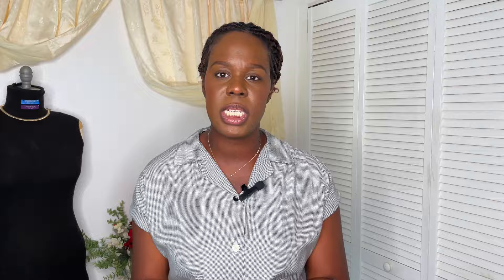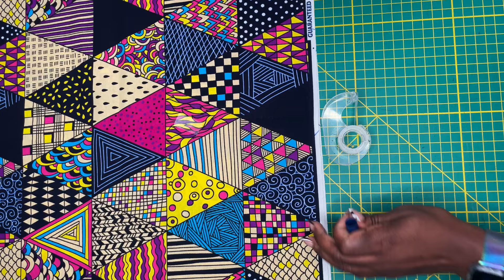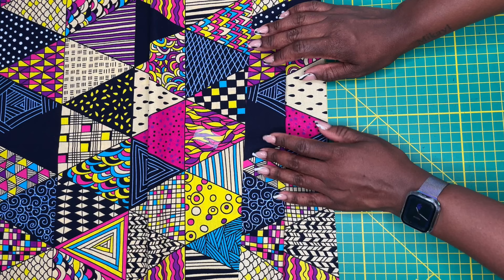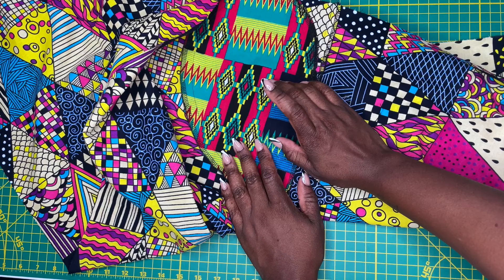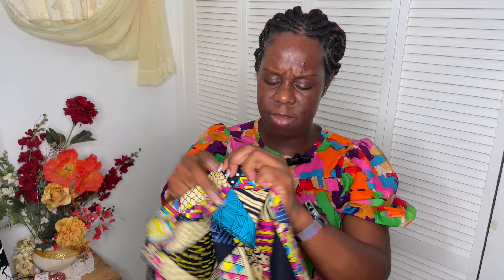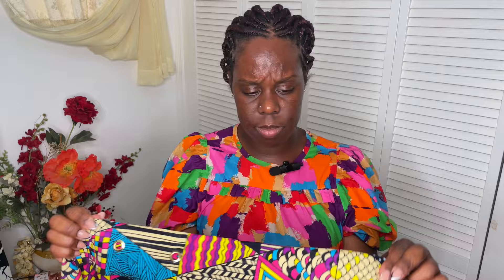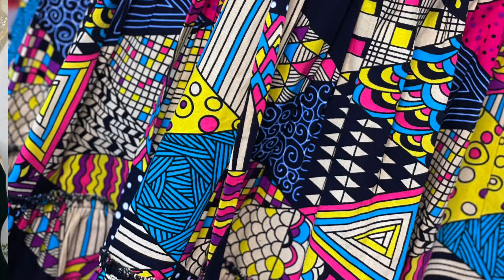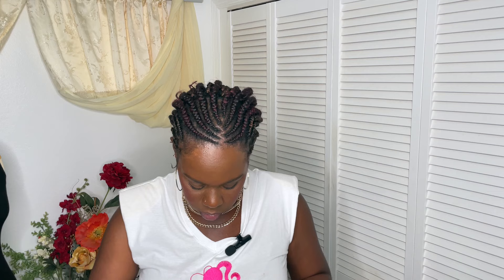Part 2 ✨The REVEAL✨ ~ sewfrugal | Construction, the huge MISTAKE, and the Fix!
Heya Stitchers,
Welcome to the Reveal of my Sew Frugal 2024 project. I left off in my last video (Part 1) with the prep work. Part 2 (this video) shares the construction, the mistake and the REVEAL!!! 👇🏾 CHAPTERS below so you can find exactly what you'd like to see!

ICYMI I made a stop on the Sew Frugal 2024 Blogger tour on Wednesday (March 27th 2024). In that video, I shared 5 free patterns that you can hack!

✨P.S I tried to include a few more visuals in this video, for those who asked. Hoping it helps. I'm always open to constructive feedback.

❣️Sewing Plan ~ Delphina Dress

 • Sewing Plan ~ Delphina Dress | Make N...

 • ❣️Sew With Me: Tessuti HILARY Top + D...

📌CHAPTERS:
0:00 - 3:09  INTRO + Pattern info
3:10 - 4:04 What I'm Wearing
4:05 - 9:56 Construction
9:57 - 13:37 The MISTAKE
13:38 - 17:41 The FIX + Try On
17:42 - 20:43 Let's Finish Up
20:44 - 25:45 ✨The REVEAL✨
25:46 - 26:44 OUTRO

XoXo
Kris

Love Notions Ambassador Code - unsewcial